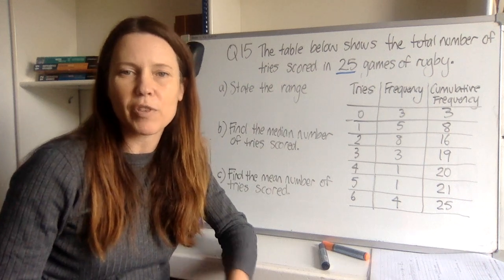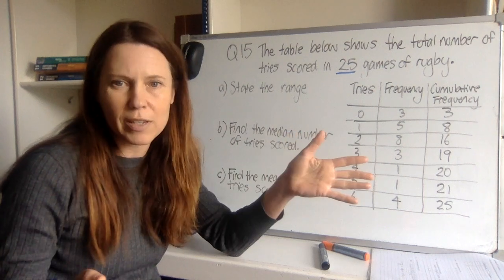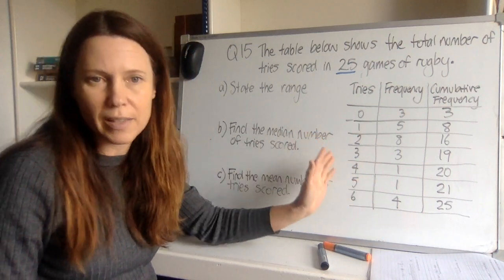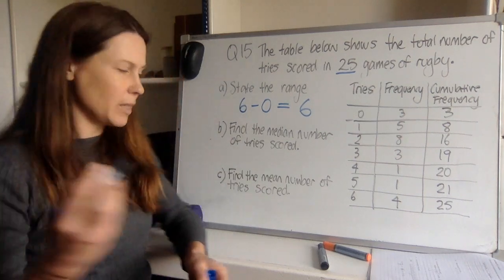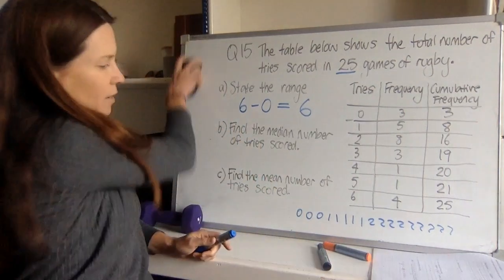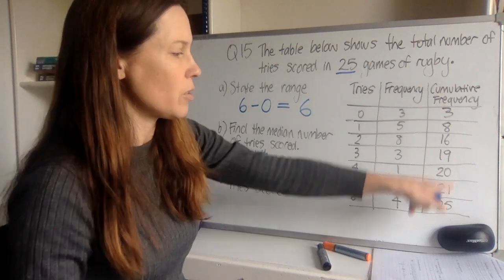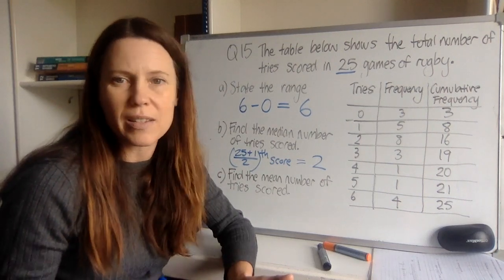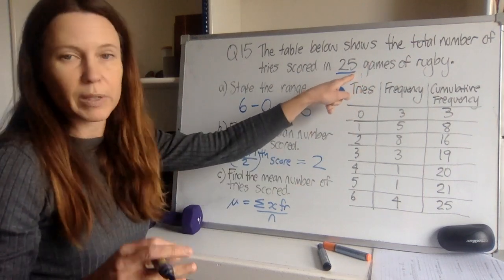Advanced Trial 2021 Solutions Q15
Note: answer to part c was trimmed off. It is 2.52